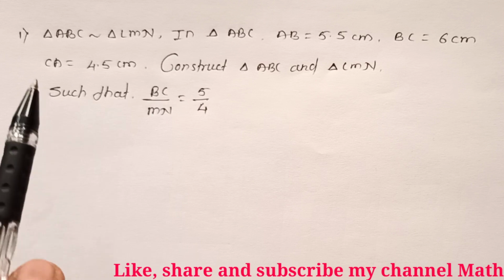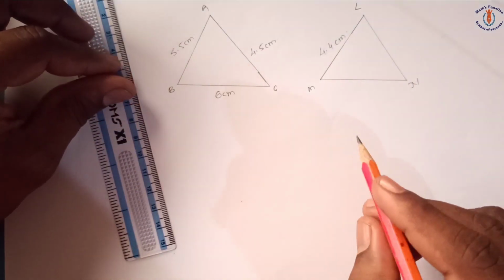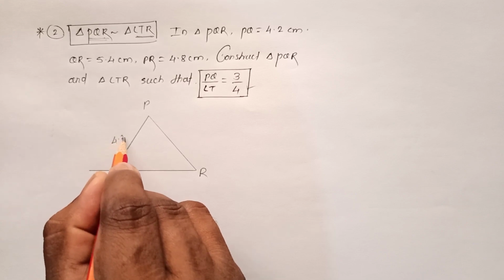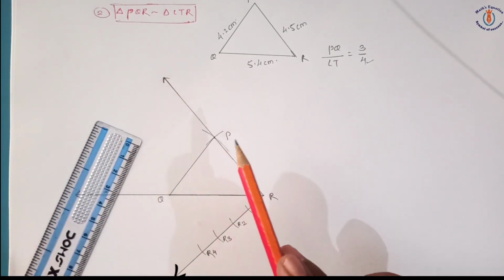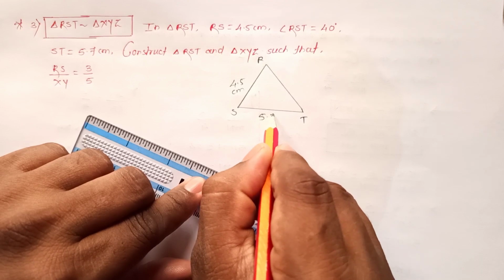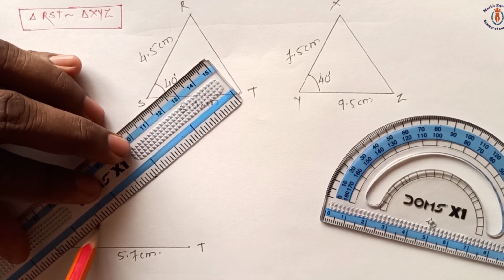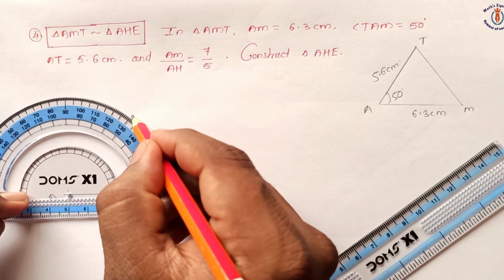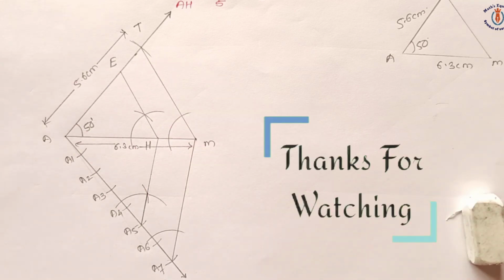Geometric construction I Practice Set No :4.1 I Std:10th I Geometry I Maharashtra board I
Hello my dear students. This Geometric construction will help you score good numbers in geometry. Not only this much but it will help you to become perfect in construction.